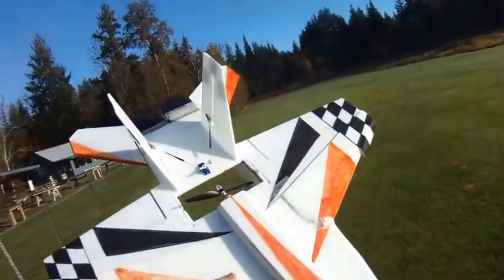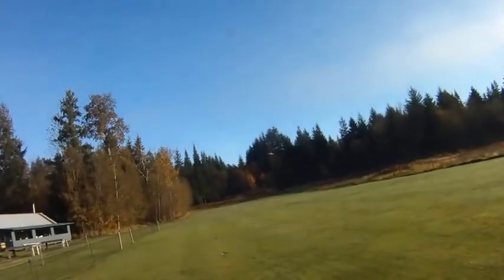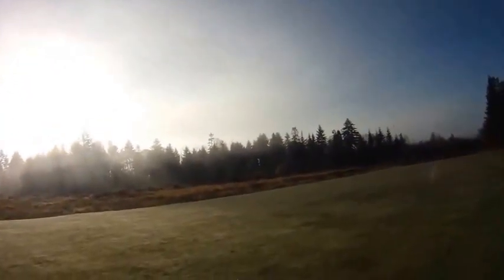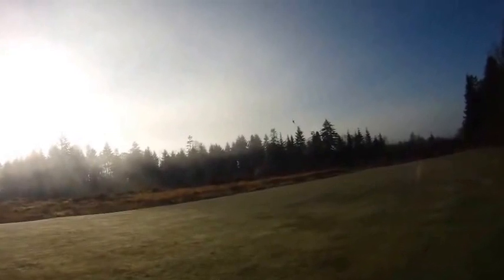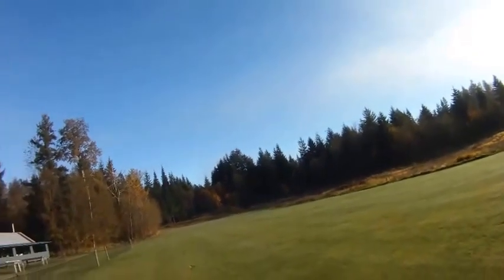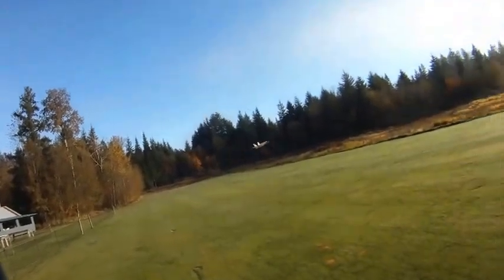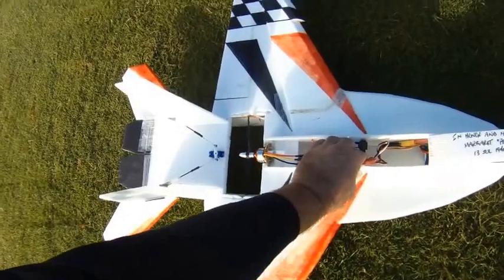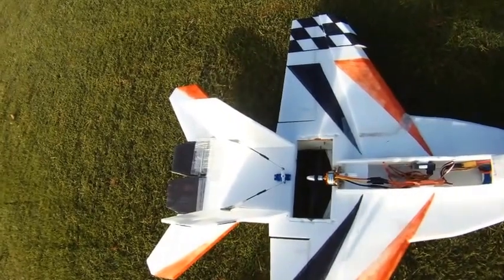RCP F18 V3 and RCT 2208 2600 Kv motor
Some flight footage of my field testing of the RC Timer 2208/8 2600 Kv motor.  Great little lightweight motor for a lightweight setup on this plane, ran a 6x3 EMP prop on low timing setting on my ESC, great power and efficiency... :)